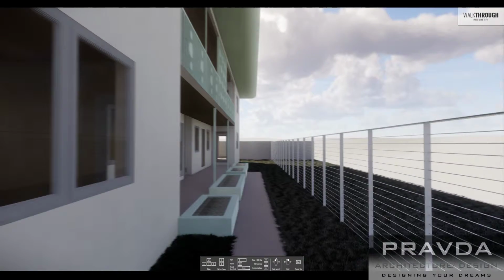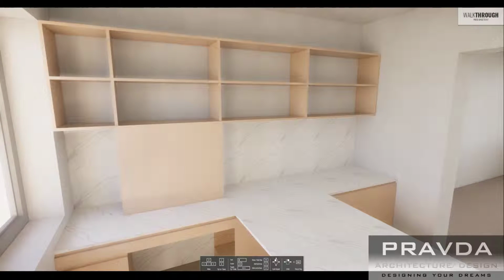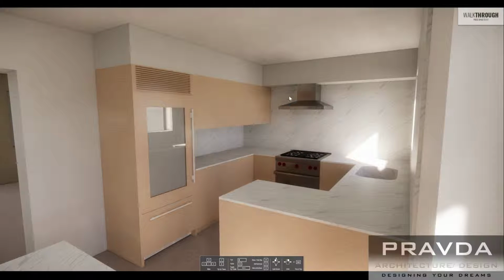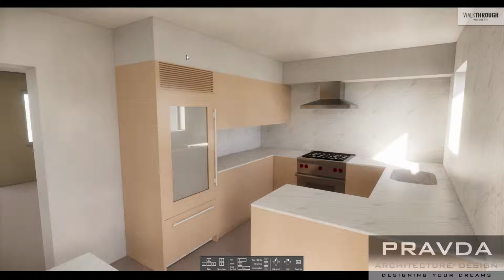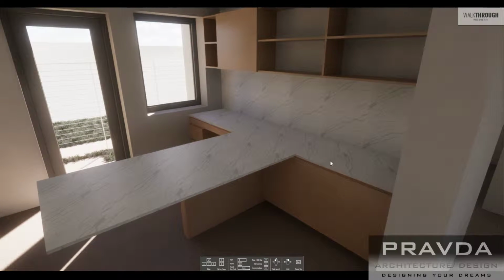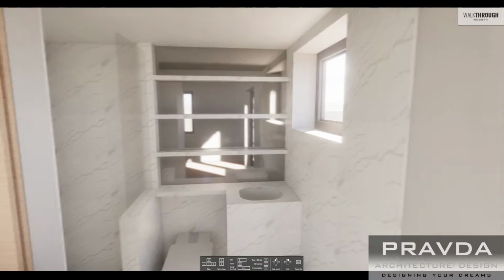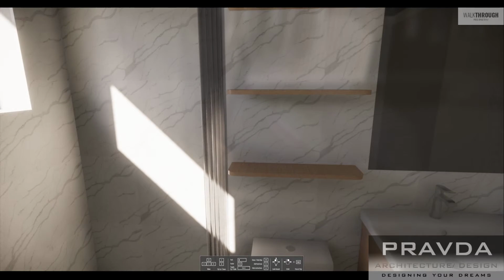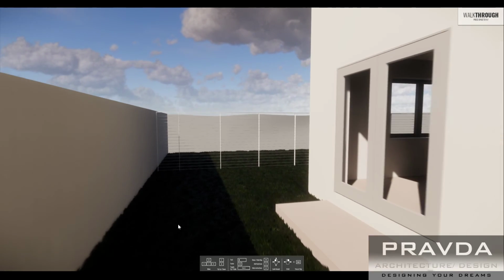CASA C - SCHEMATIC DESIGN V2.0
Walk-through video, showing the currently proposed Schematic Design, for client's reference and review